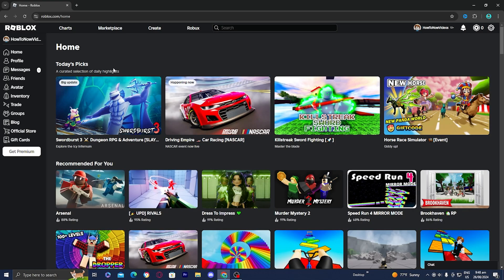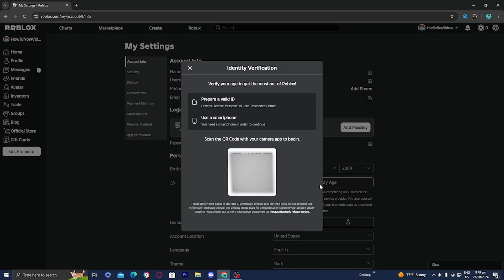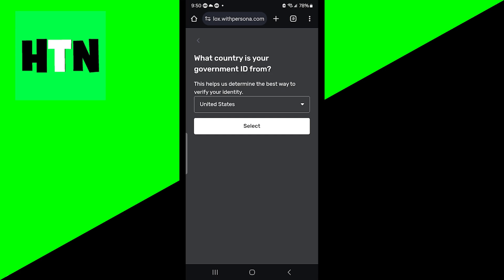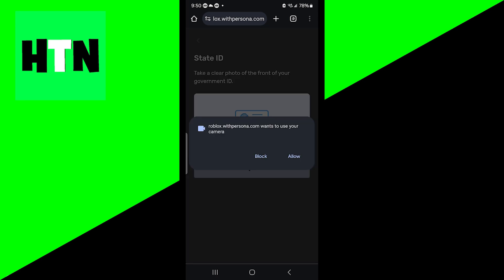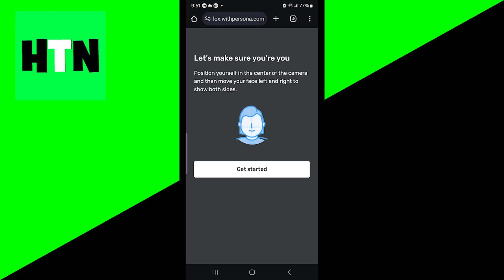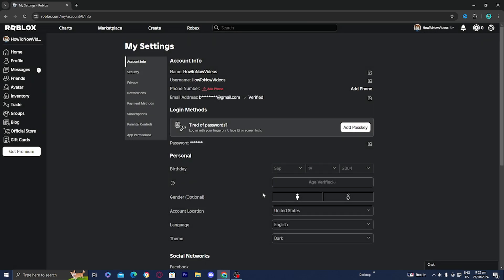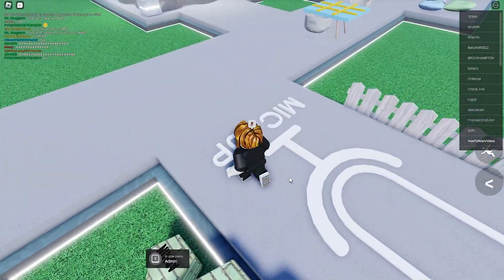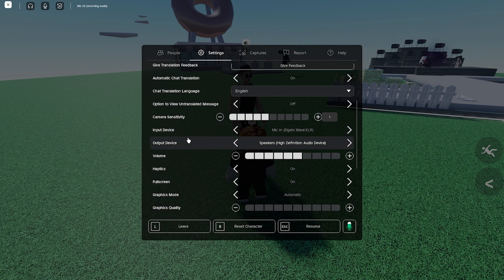How To Get Voice Chat On Roblox 2024! - Enable Voice Chat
Learn how to enable voice chat on Roblox in 2024! This tutorial will show you step-by-step instructions on how to get voice chat in Roblox.